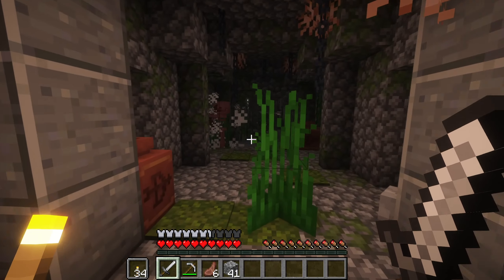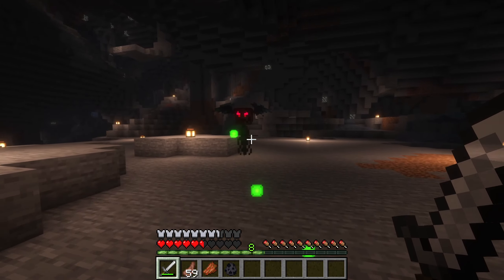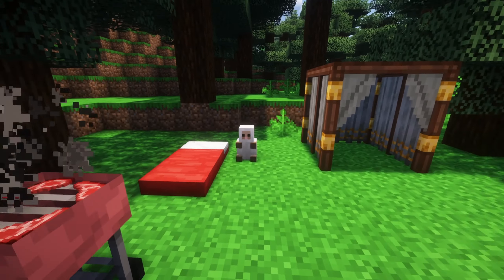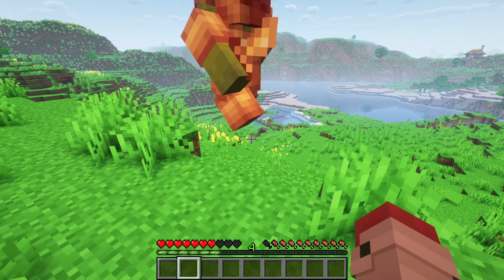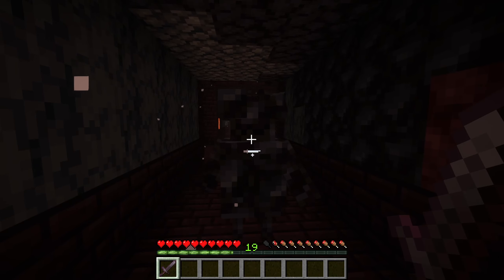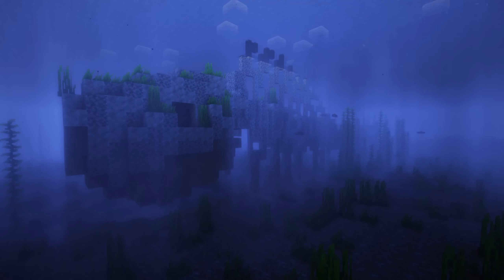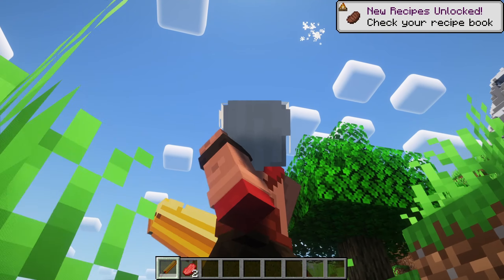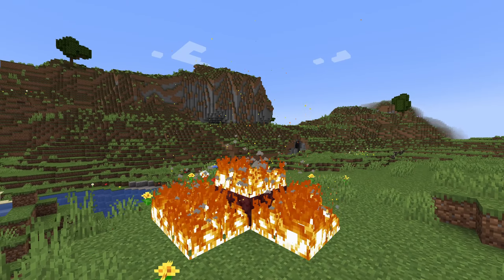Top 10 Best/New Minecraft Forge Mods for 1.20.1 and 1.21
Best 10 New/updated Minecraft Mods for 1.20.1, mainly for Forge.
I'm trying to show the latest/updated best Minecraft Forge (sometimes the mods also have a fabric version) Mods for 1.20 of the week, if you want me to showcase a mod or maybe even your mod, let me know.

Mods in this Mod Showcase video:

0:00 Extra dungeons

0:40 Zombies More

2:43 [Let's Do] Camping

3:11 Herios' Helian Mod

4:28 You've Goat to be Kidding Me!

5:25 fapdos' Nether Mobs: Recrafted

6:25 Orc Hut

6:42 Feur - Extension Fossil

7:11 Faded Conquest II

9:00 Subtle Effects

9:44 Outro